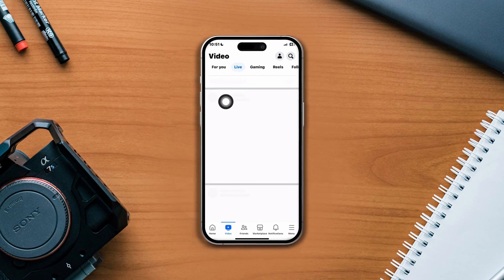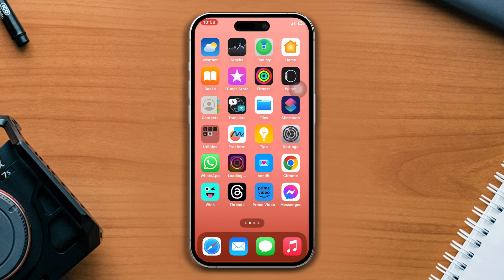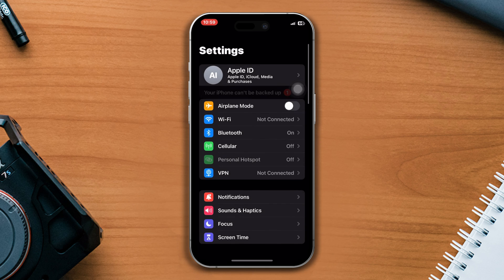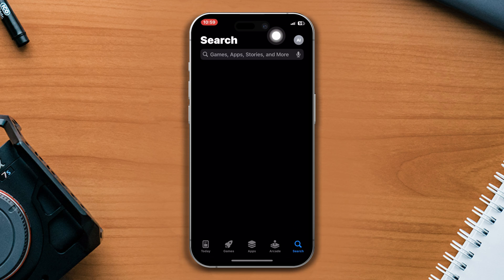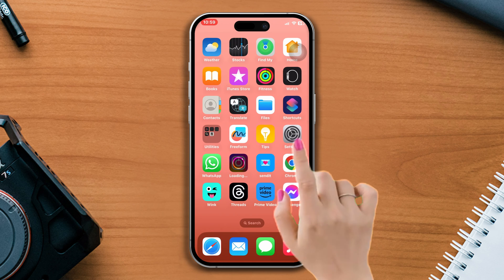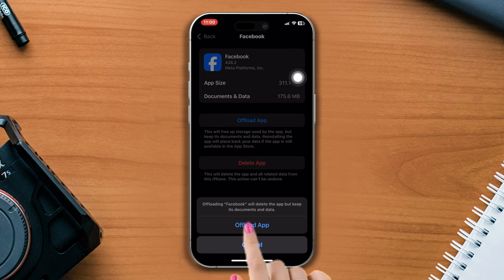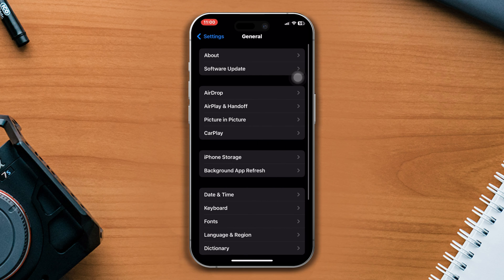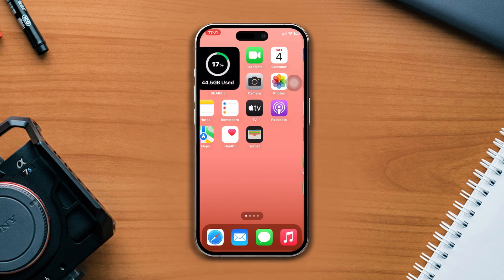How to Fix Facebook Keeps Crashing on iPhone | Facebook Has Stopped Problem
Are you facing unfortunately Facebook has stopped error? No worries, I'm here with a solution video on how to fix Facebook keeps crashing. If your Facebook keeps crashing on your iPhone, watch the video to learn how to fix the 'Facebook has stopped' problem and how to fix the Facebook auto exit problem.

In this video guide, I'm gonna show you the right method to solve Facebook has stopped working issue and Facebook's automatic back problem. You may be thinking "Why does Facebook keep crashing? How to fix Facebook auto closing?". Watch the video and follow the instructions step by step carefully to fix Facebook crashing on your iPhone.

00:01- Video intro
00:20- Solution 1: Check iPhone storage
00:39- Solution 2: Update Facebook app
00:55- Solution 3: Offload Facebook app
01:14- Solution 4: Background app refresh
01:32- Solution ending